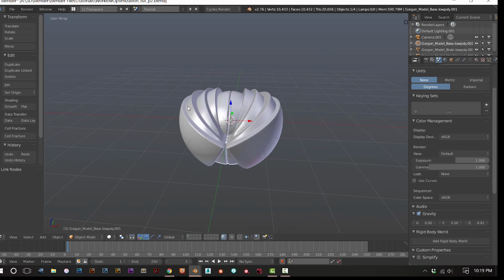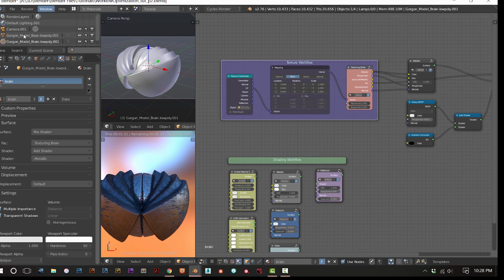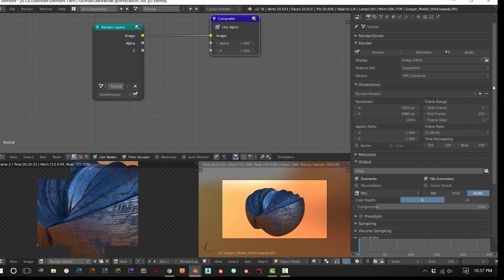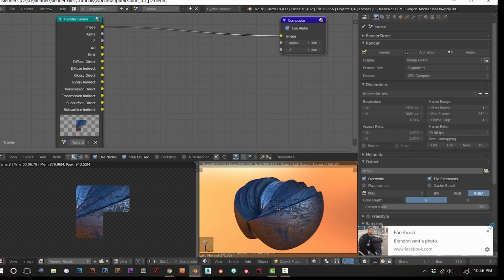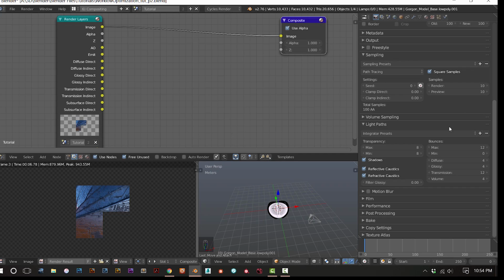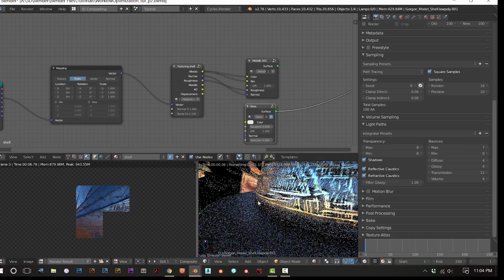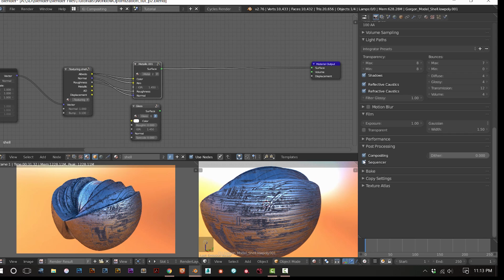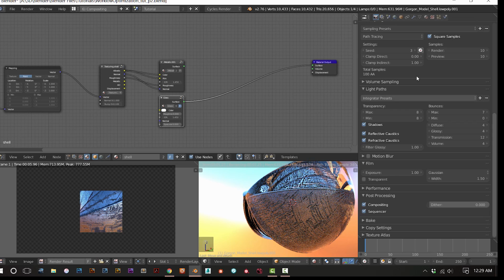Part 2: Render Settings -- Realistic Lighting, Shading and Texturing Workflows in Blender 3D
In this look at Cycle's Render settings. I give a brief overview of how all the rendering settings in Blender work and the best ways to use them.